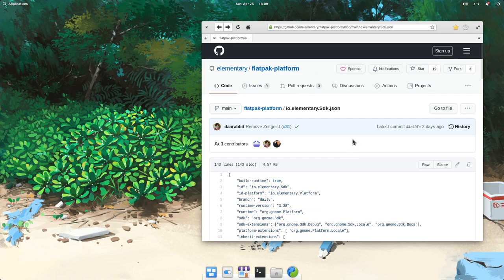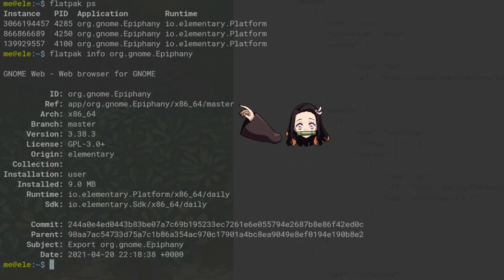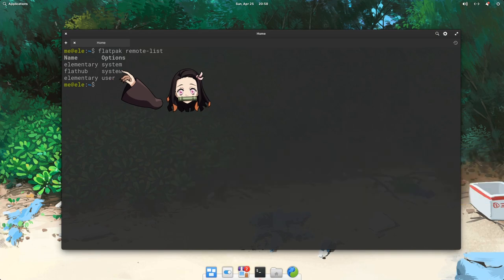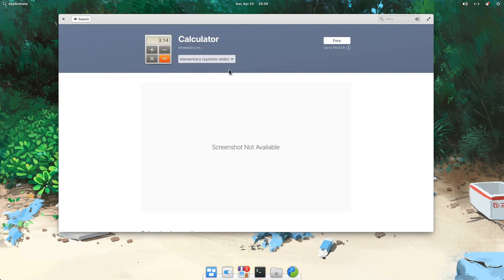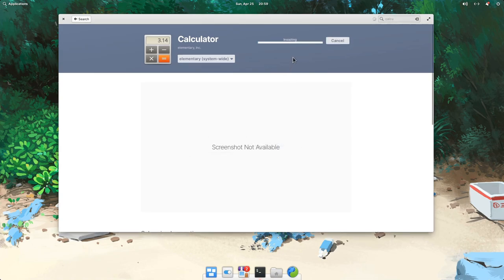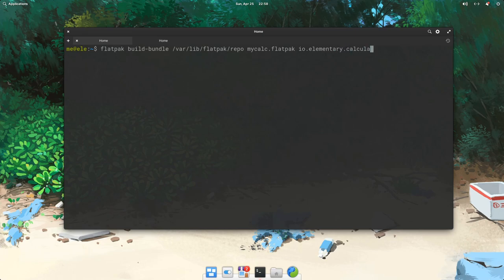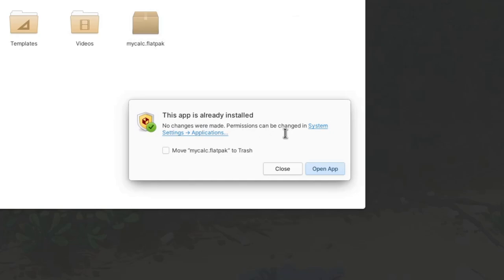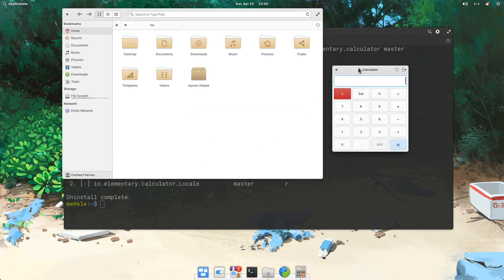elementary 6 - Flatpak UI (App Center & Sideload)